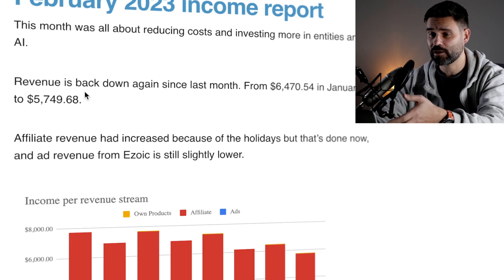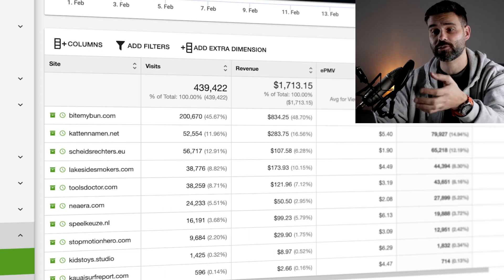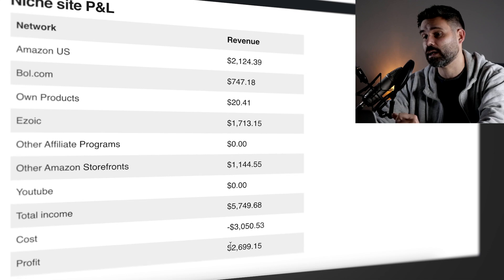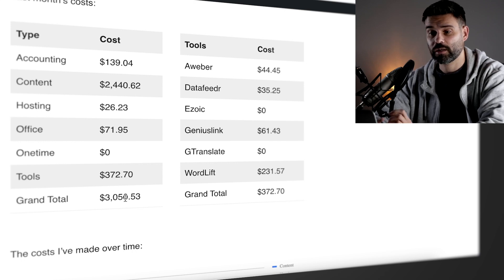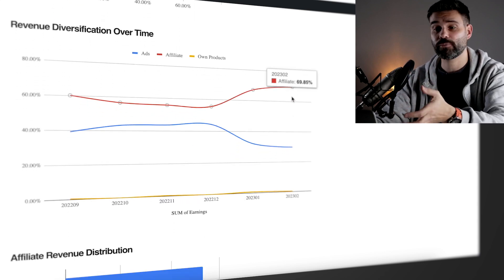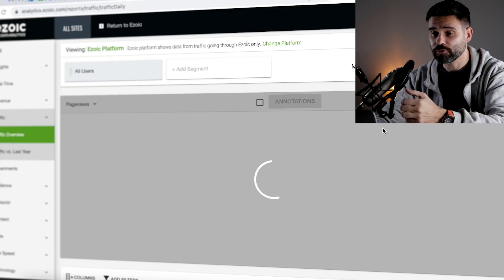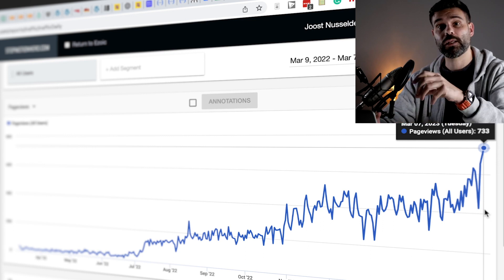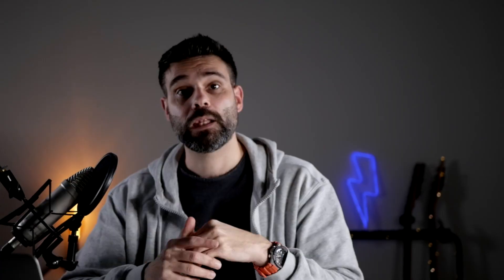Ezoic Earnings: February 2023 Niche Site Income Report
In this Ezoic and affiliate earnings report for my niche sites, I talk about the February 2023 income as well as the costs, why I'm down this month, and what I'm going to do to increase the blog revenue again.

Here is my full P&L with actual blogging costs and what I spent on tools, plus how I'm using AI and entities to finally see growth again.

You can try out Geniuslink for as low as $5